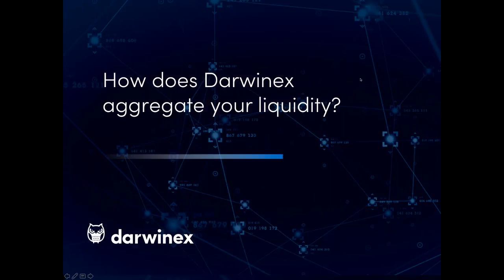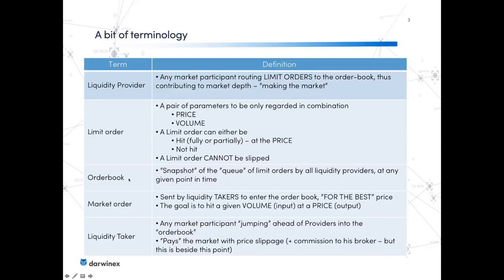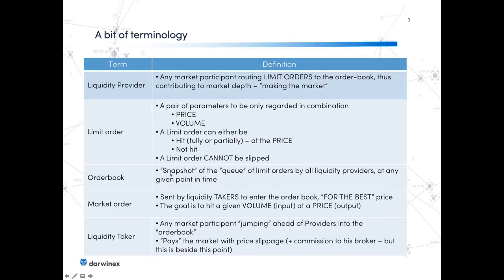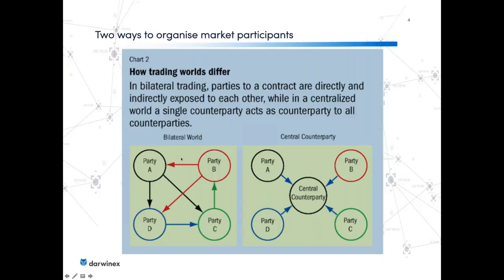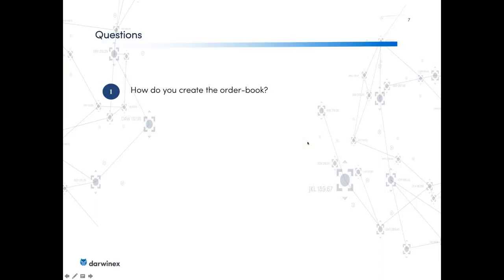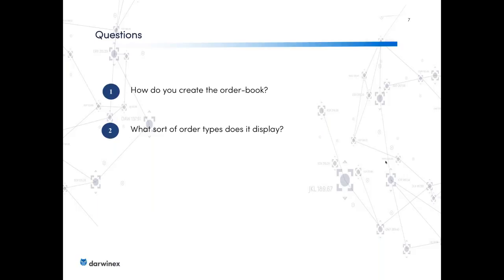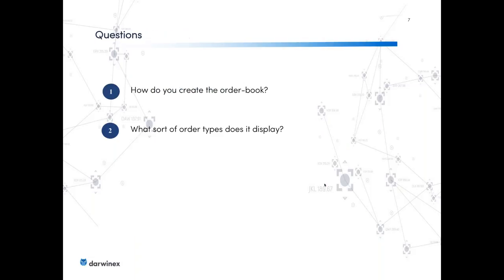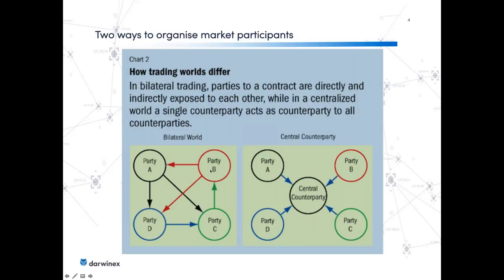LPs, PBs, WTF? Liquidity aggregation explained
Ever wondered how a pure A-Book broker prices spot FX for you? In this webinar we explain the terminology (Liquidity Providers, Takers, Prime Brokers, etc.) and how OTC and on-Exchange differ. Last, but not least, we explain how flash crashes come about on the basis of an example affecting our brokerage.

Darwinex. The Trader Exchange.

Topics